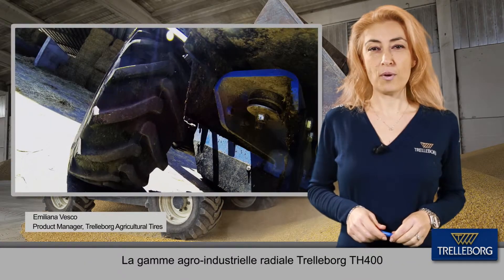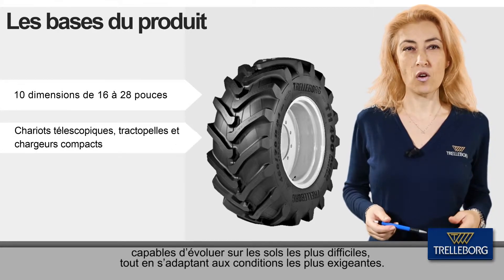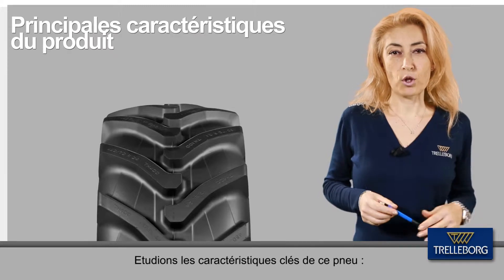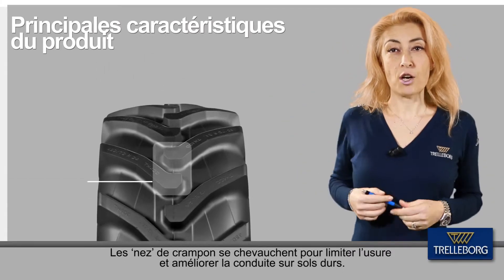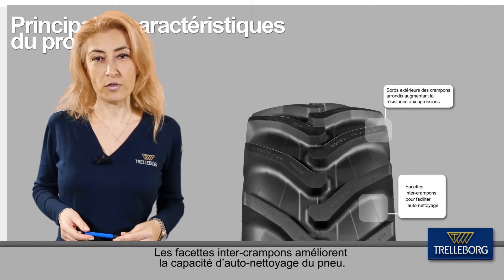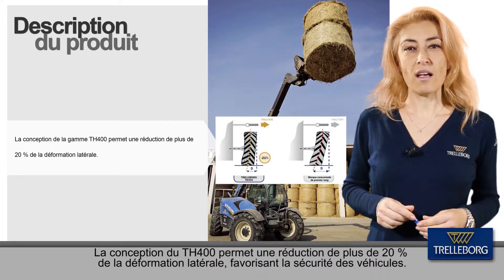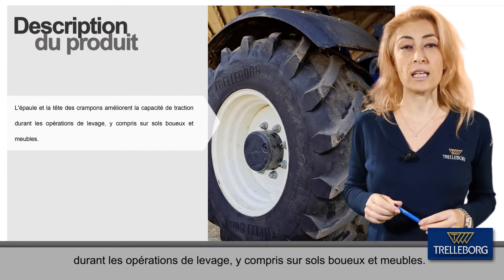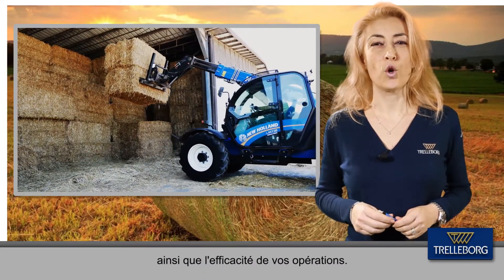TH400 - Product Educational (Français)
Nouvelle ligne de pneus radiaux conçue pour équiper les télescopiques, tractopelles et chargeurs compacts.

Polyvalent, le TH400 est capable d’évoluer sur les sols les plus difficiles tout en s’adaptant aux conditions les plus exigeantes. La nouvelle gamme Trelleborg assure une grande stabilité de la machine, même lorsque le bras télescopique chargé est déployé au maximum.
Les pneumatiques TH400 répondent aux normes de sécurité de votre machine tout en prolongeant l’efficacité de vos opérations.